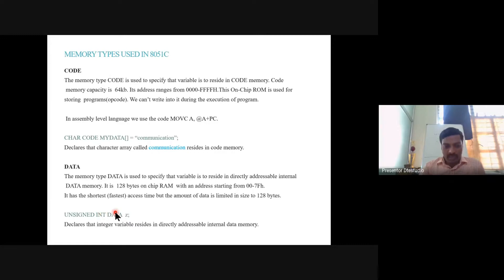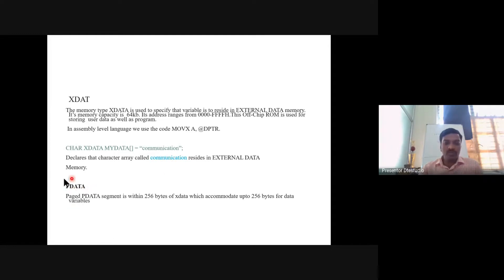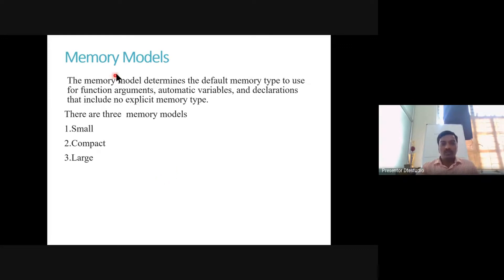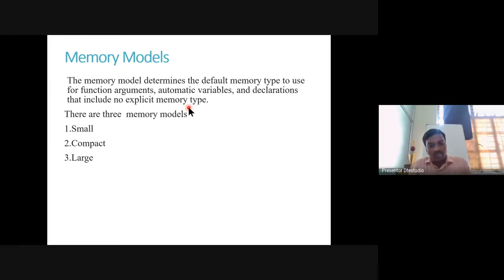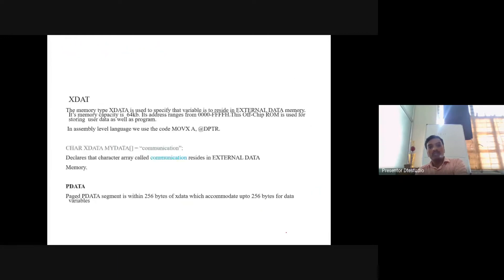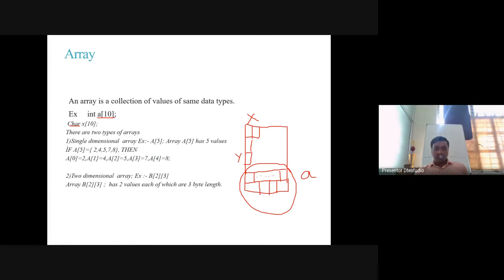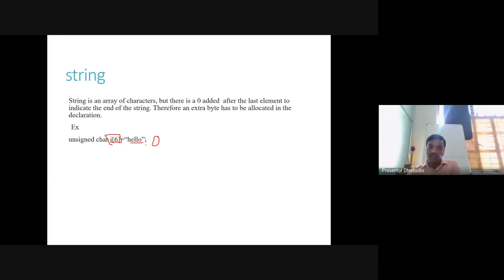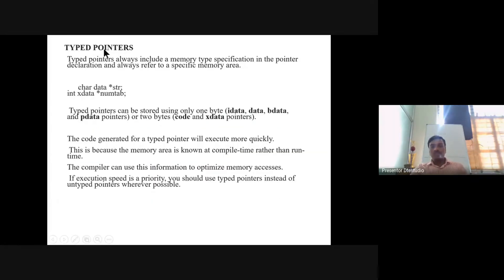Day 12 - Microcontrollers and Applications (03.02.2019, 02.30 PM)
Class on Microcontrollers and Applications by Sri. Chamaraju.Y.S, Lecturer, Department of Electronics & Communication, C.P.C. Govt. Polytechnic, Mysuru.